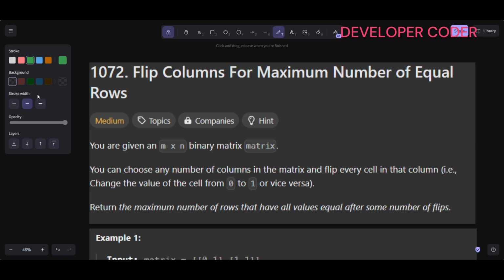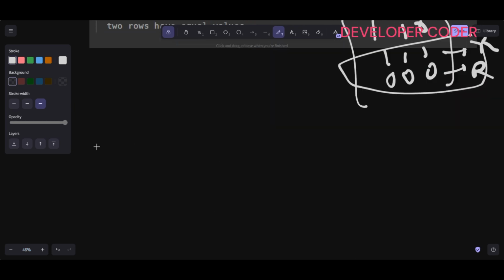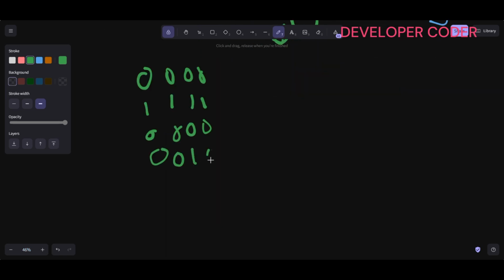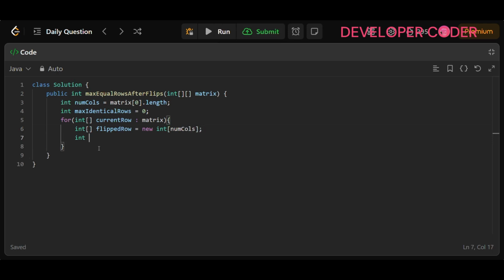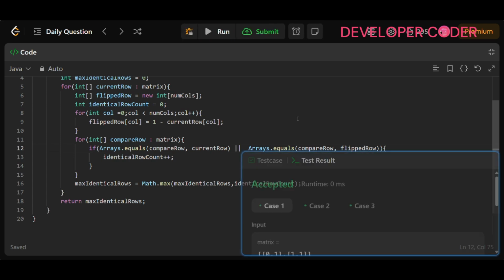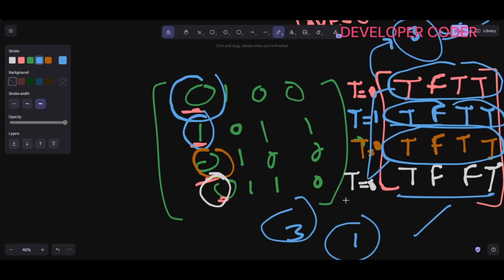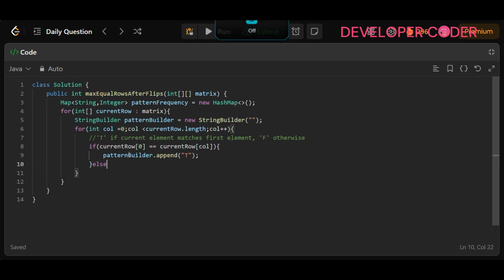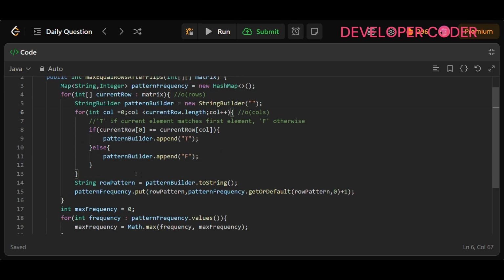Flip Columns For Maximum Number of Equal Rows | Leetcode 1072 | 2 approaches| Java |Developer Coder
In this video, we explore two approaches to solve the problem "Flip Columns For Maximum Number of Equal Rows" - Brute Force and HashMap. Enhance your problem-solving skills with step-by-step explanations and Java code examples. 🚀 Perfect for beginners and experienced developers aiming to improve their knowledge of optimization techniques and data structures.

🔗 Key Takeaways:

Understand the Brute Force approach and its limitations.
Learn the HashMap-based optimized solution.
Analyze the time and space complexities.
💡 Why Watch?
Gain insights into solving challenging problems efficiently, critical for coding interviews at top tech companies!

Flip Columns For Maximum Number of Equal Rows LeetCode
Leetcode 1072 Flip Columns solution
HashMap approach to solve Flip Columns problem
Brute Force solution for Leetcode 1072
LeetCode equal rows solution explanation
Maximum equal rows after column flips
Flip Columns LeetCode Java solution
Developer Coder LeetCode 1072
How to solve Flip Columns For Equal Rows
LeetCode Flip Columns problem tutorial
Flip columns Java code explanation
Brute Force and HashMap LeetCode solutions
Optimize Flip Columns problem LeetCode
Equal rows after flipping columns explanation
Solve Flip Columns For Maximum Rows efficiently
Flip Columns For Equal Rows brute force approach
HashMap-based solution for Flip Columns
LeetCode 1072 step-by-step solution
Equal rows problem HashMap optimization
Developer Coder LeetCode Java videos
Maximum equal rows after flips Java solution
HashMap explanation for Flip Columns problem
Efficient way to solve LeetCode 1072
LeetCode problem-solving tutorial
Coding interview question Flip Columns LeetCode
Flip Columns For Equal Rows coding prep
LeetCode Java tutorial for equal rows
Understanding the Flip Columns problem
Equal rows problem complexity analysis
Column flipping for equal rows solution
LeetCode 1072 explained in detail
Two approaches for Flip Columns problem
Brute Force vs HashMap coding solutions
Flip Columns optimized solution in Java
Developer Coder Flip Columns explanation
Flip Columns For Maximum Rows step-by-step guide
Coding Flip Columns problem with HashMap
LeetCode Java problem-solving tutorials
How to use HashMap for Flip Columns problem
LeetCode Flip Columns problem step-by-step
Java coding for LeetCode 1072
Flip Columns For Maximum Rows explained
Developer Coder LeetCode solutions
Flip Columns coding tutorial in Java
Understanding LeetCode 1072 problem
Efficient approach to Flip Columns For Rows
Java explanation for Flip Columns problem
Developer Coder equal rows LeetCode
LeetCode 1072 video solution
Flip Columns problem-solving in Java
LeetCode coding practice Developer Coder
Solve Flip Columns with HashMap Java
Brute Force Java code for equal rows
Coding with HashMap LeetCode 1072
Column flipping LeetCode Java solution
Maximum equal rows coding example
Efficient coding for Flip Columns problem
LeetCode column flipping problem
Step-by-step Java tutorial LeetCode 1072
HashMap LeetCode Flip Columns solution
Optimize Java code for Flip Columns problem
Developer Coder Java coding videos
Equal rows problem LeetCode explained
Java coding tutorials Developer Coder
Flip Columns For Maximum Equal Rows guide
Brute Force coding Flip Columns problem
Efficient LeetCode solutions in Java
Coding interview prep Developer Coder
Understanding coding problems in Java
LeetCode solutions for Java programmers
Developer Coder LeetCode tutorials
HashMap coding problems LeetCode
Flip Columns Java tutorial video
Brute Force coding example LeetCode
Efficient ways to solve LeetCode 1072
Equal rows after column flips in Java
HashMap explanation Flip Columns problem
Developer Coder HashMap tutorials
Coding Flip Columns For Equal Rows
LeetCode 1072 video explanation
Maximum equal rows coding prep
Solve LeetCode problems efficiently
Java coding problem tutorials Developer Coder
Flip Columns step-by-step Java solution
LeetCode equal rows optimization tutorial
HashMap coding problem Flip Columns
Brute Force explanation Flip Columns problem
LeetCode 1072 Flip Columns explained
Efficient LeetCode 1072 coding solution
Coding Flip Columns problem Developer Coder
LeetCode Java explanation Flip Columns